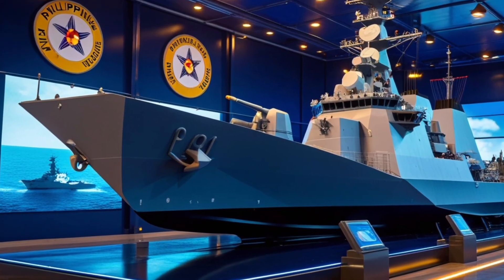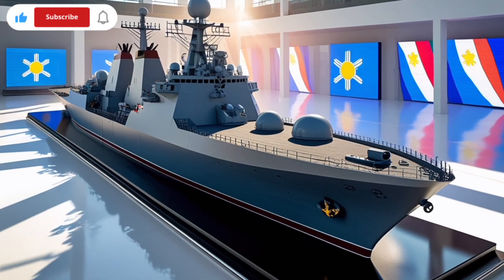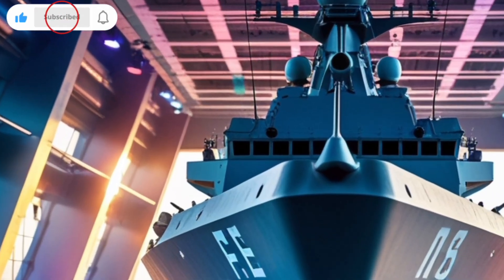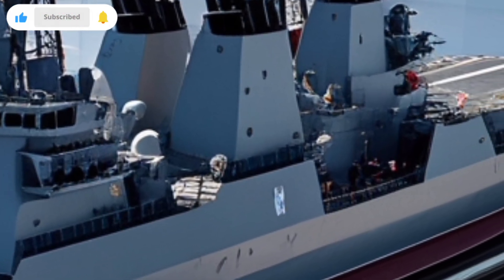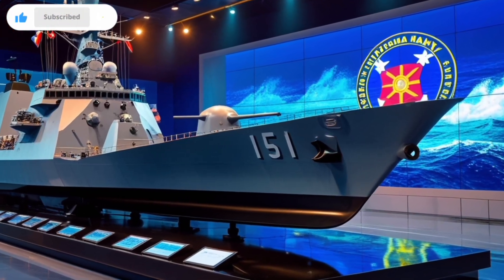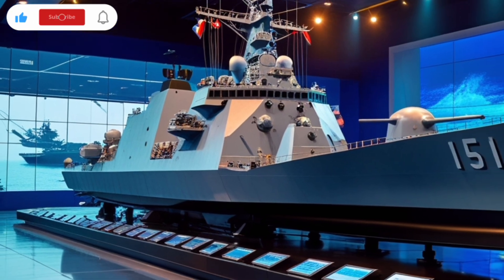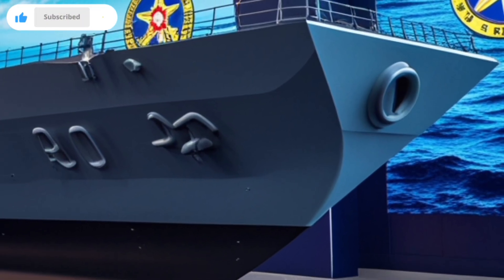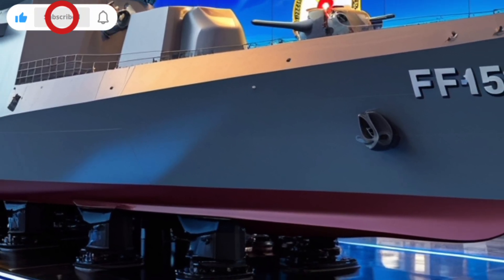BRP Antonio Luna (FF-151) – Philippine Navy’s Most Advanced Warship Explained!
Welcome to ZK Auto Motor! 🇵🇭⚓
In this video, we explore the BRP Antonio Luna (FF-151) — the Philippine Navy’s state-of-the-art guided missile frigate. Built under the HDF-2600/HDF-3000 design, this stealth warship is packed with modern weapons, sensors, and combat systems that place it among Southeast Asia’s most advanced naval vessels.

💥 Highlights of this video:

Design and features of FF-151

Weapon systems and radar capabilities

Role in the Philippine Navy fleet

Real specs — no hype, just facts

This video is 100% based on verified and up-to-date information, aligned with YouTube’s new content policy to ensure truthful, accurate content.